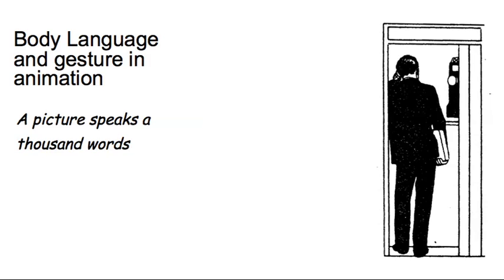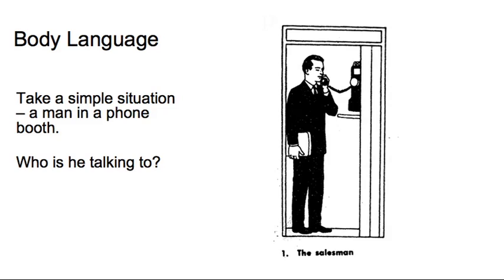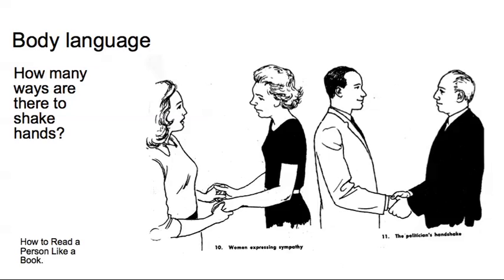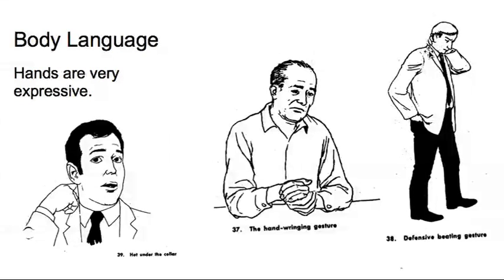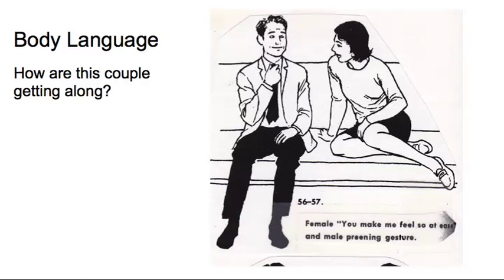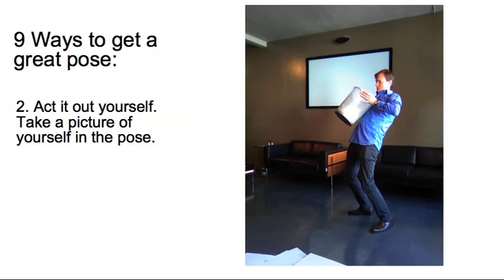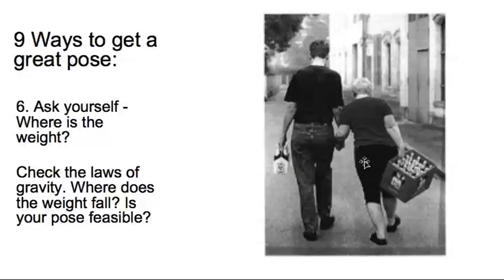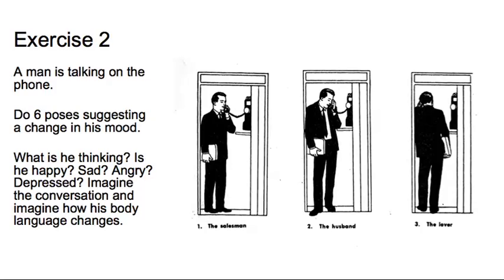Body Language for Animators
Body language in Animation. How can animators use body language to create great poses in animation? Learn to be a great animator with us